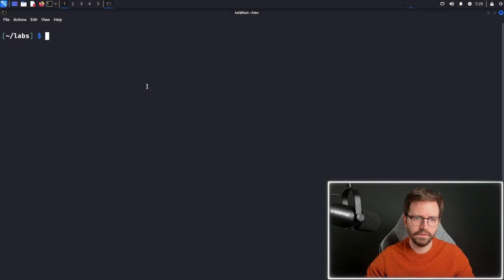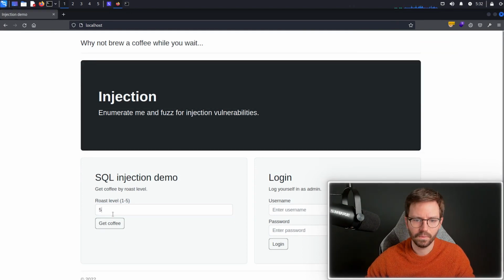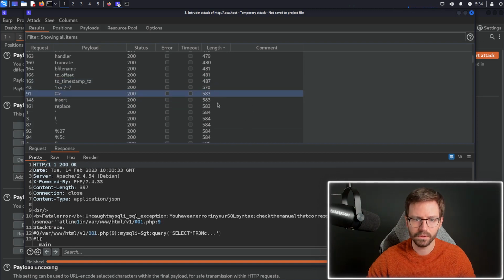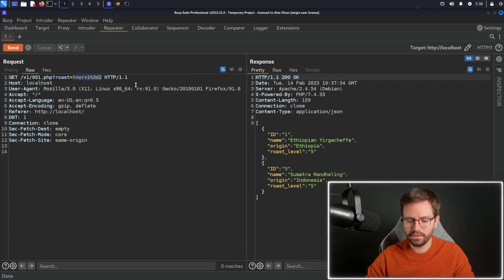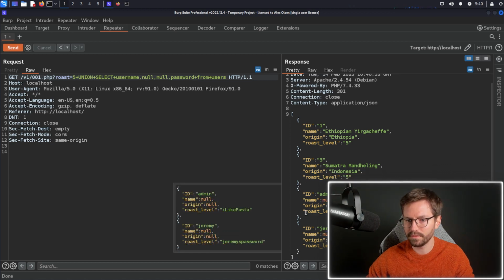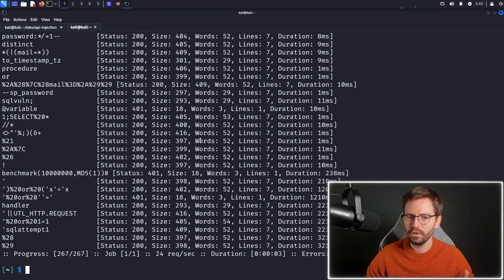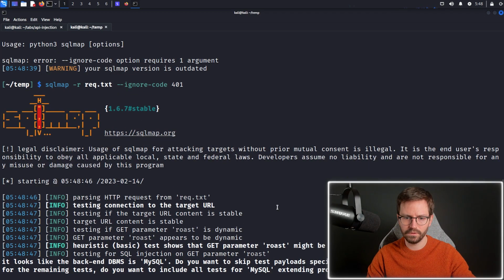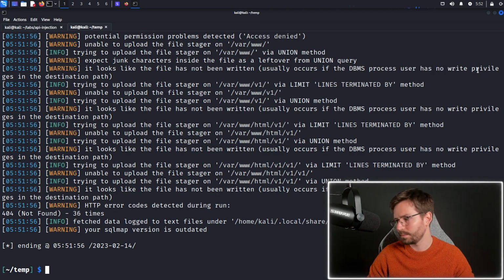3 SQL Injection Lab